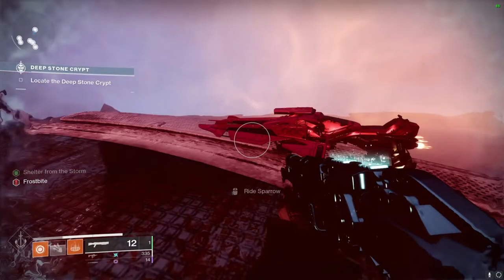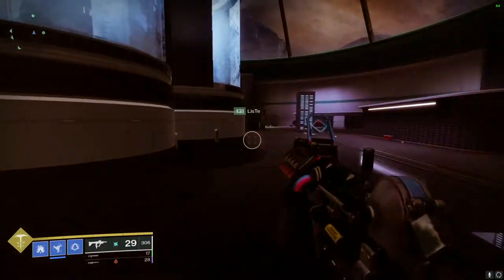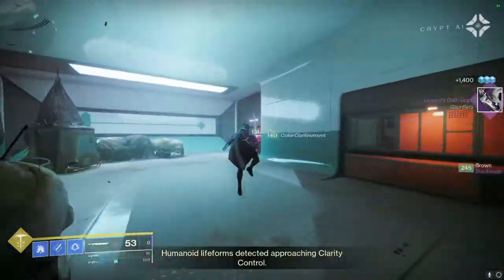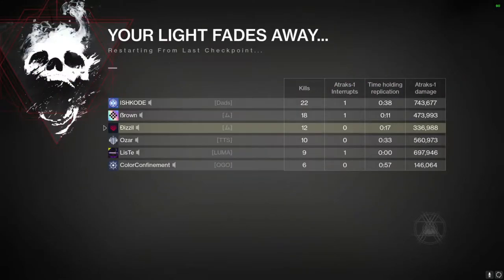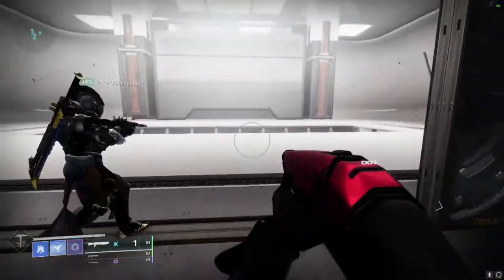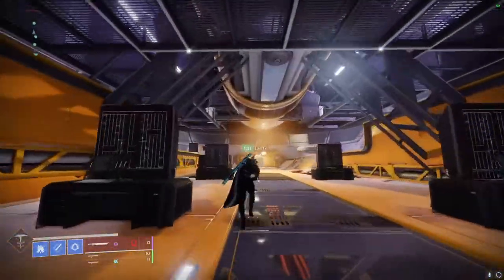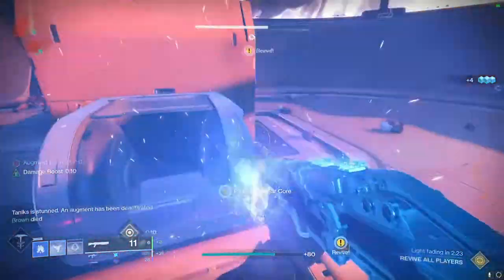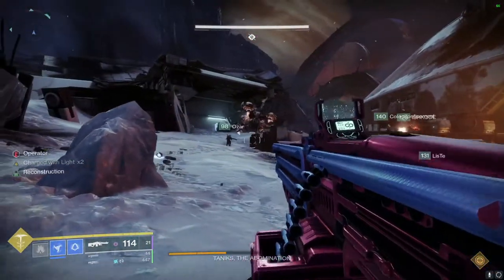DEEP STONE CRYPT FULL RAID GUIDE! All Encounters Made Easy! (Destiny 2: Beyond Light)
Howdy guardians! This is a full raid guide of the Deep Stone Crypt raid in Destiny 2. This video was recorded during Season of the Hunt in Beyond Light.
I go through every encounter of the raid and explain how to flawlessly do every roll and show where the secret chests are!
Hopefully this video was helpful and helped you get a clear of the DSC raid!
If you have an questions ask below and leave any recommendations of other guides you would like to see. :)